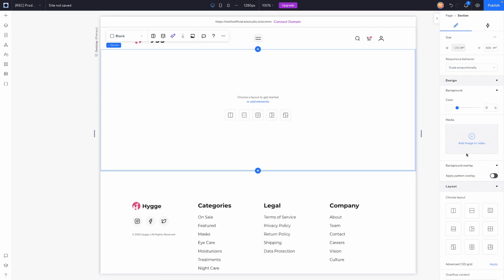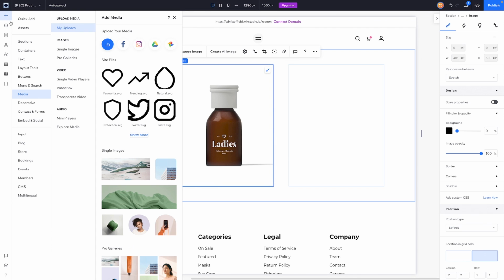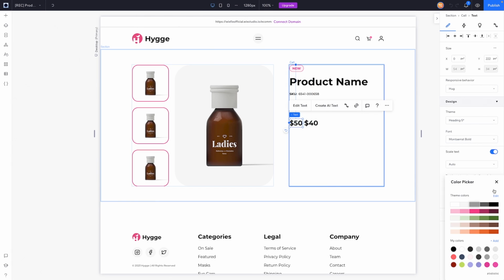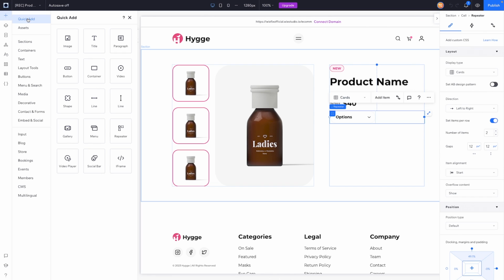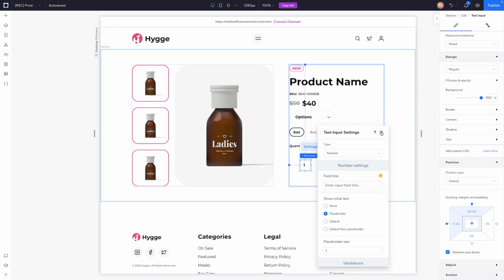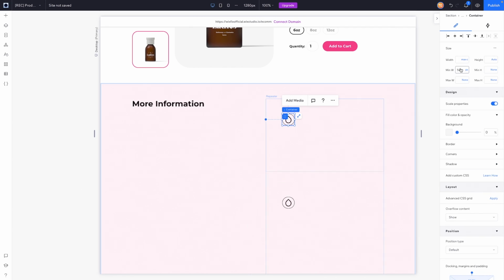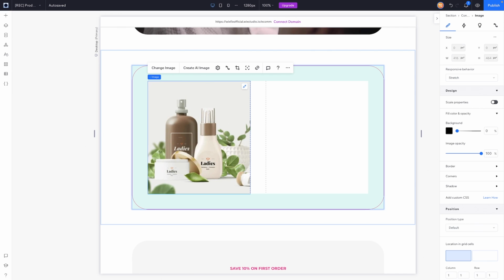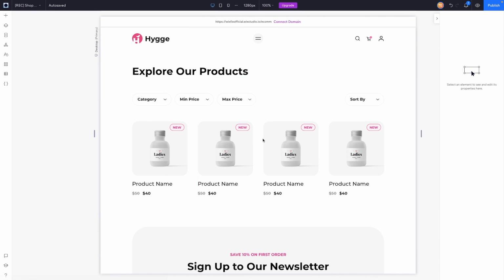Custom Product Pages (Part 1: Design) | Wix Fix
In this video, we design our custom product page for our ecommerce website.